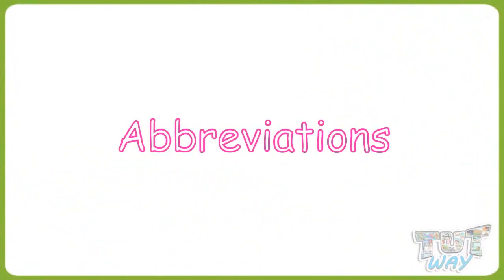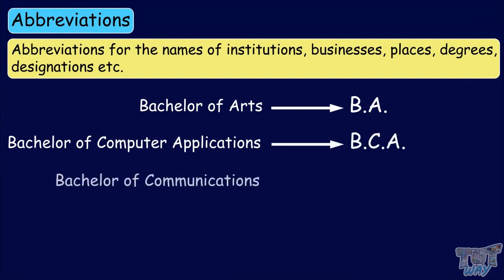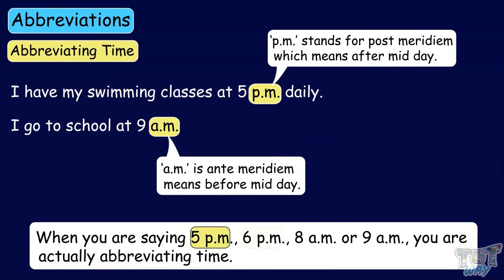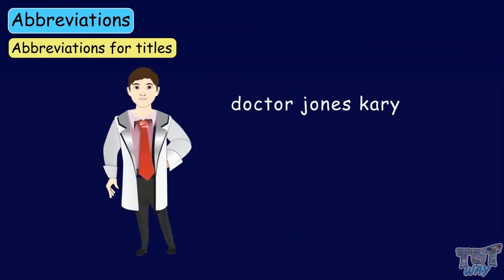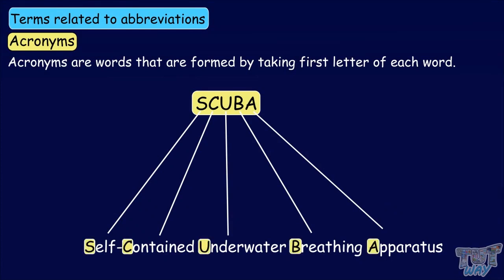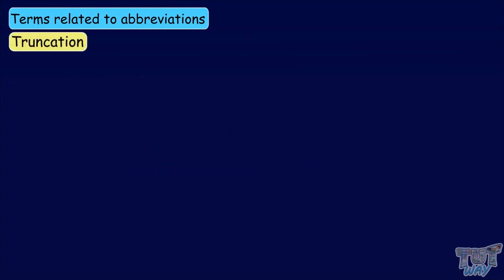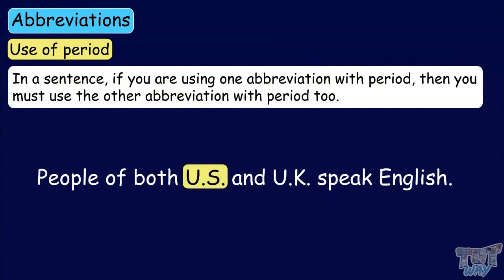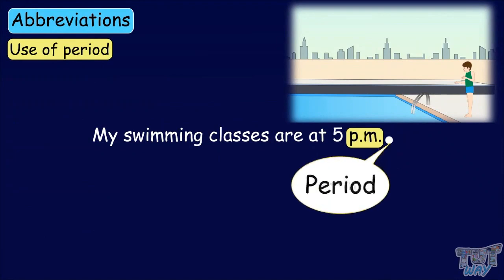ABBREVIATIONS | Grade-3,4 | Tutway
Topics Covered:
What are abbreviations?
Examples of abbreviations?

Hope you liked our video.

Tutway is a supplementary education program where kids can learn at their own pace. The students can watch animated videos which are so meticulously made that they can understand even the most complex concepts very easily. There is a question bank at the end of each video where students can answer those questions multiple times and test whether they have grasped knowledge completely or not.
Same applies to the English language if kids don't have sound knowledge of grammar and vocabulary; it becomes extremely difficult for them to have their communication skills.